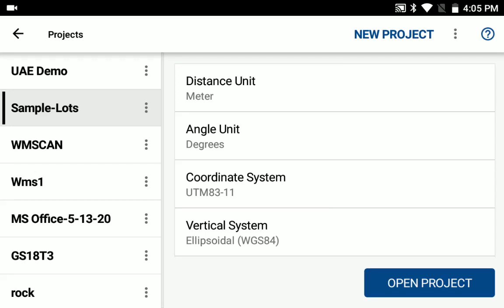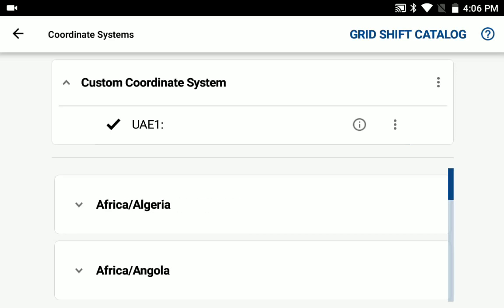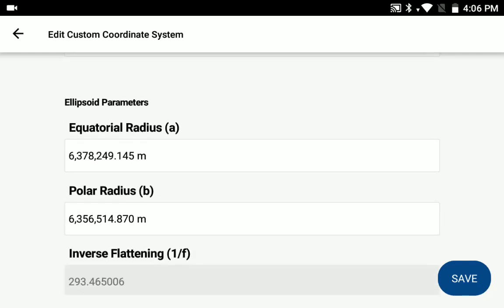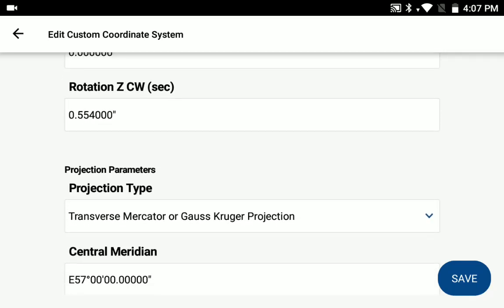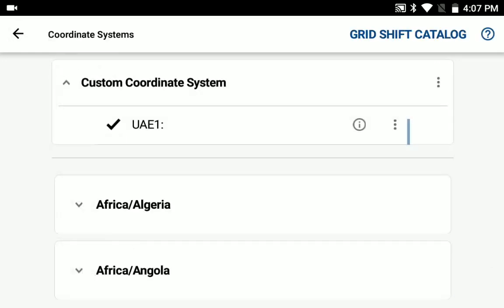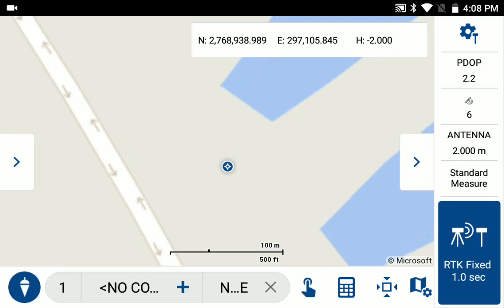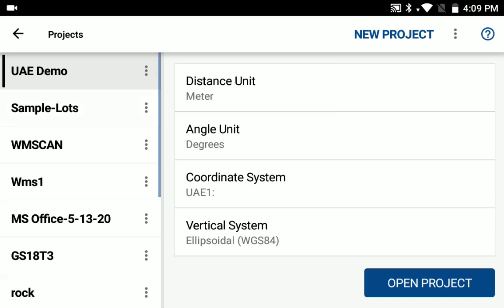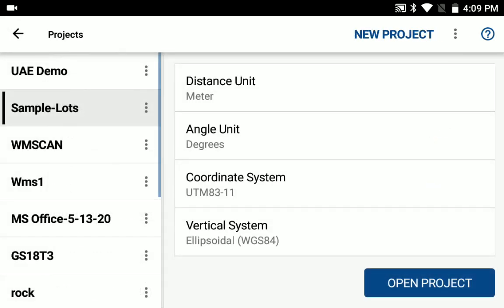FieldGenius for Android 1.6 - Custom Coordinate System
Users can now define a custom coordinate system if the MicroSurvey coordinate system library does not meet their needs.  The customer coordinate system will be stored with the project data once it has been defined.  The customer coordinate system will still be transformed to display on the map view screen with background maps. The custom coordinate system will be saved with the project information. Using the FGA back up feature customers can be archived with the project to be restored and used on another android device so that they do not have to define the customer coordinate system by hand on other devices.